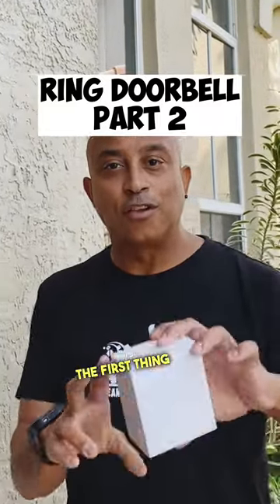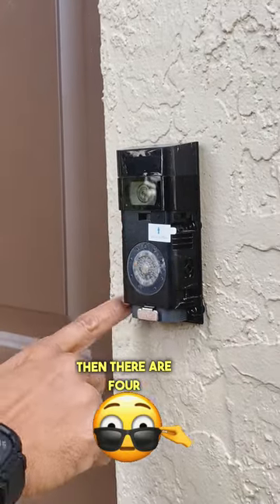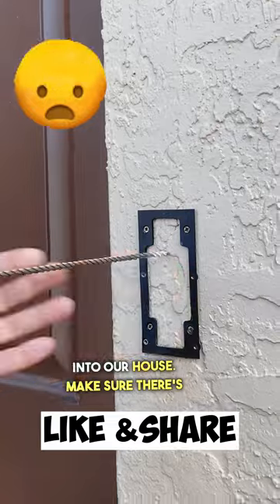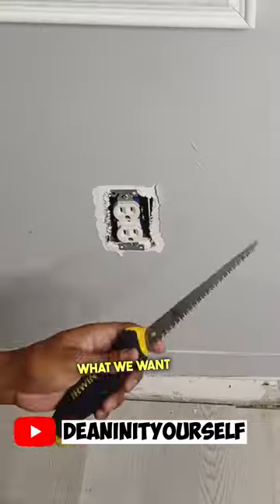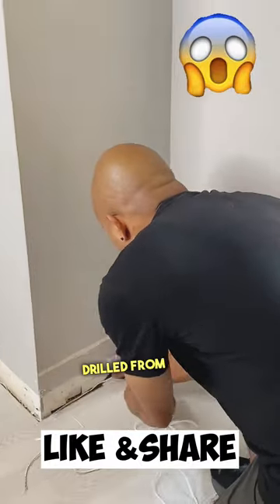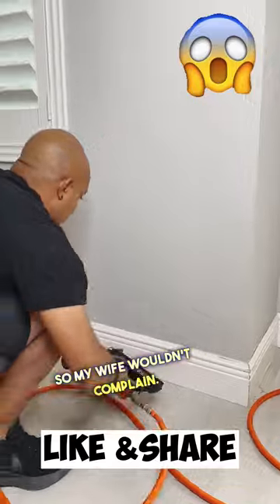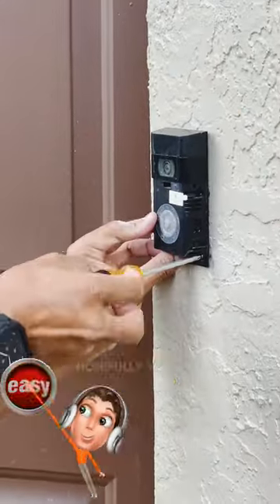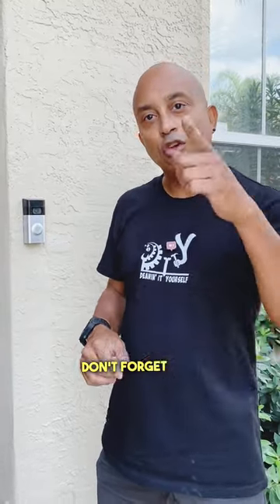Adding power to Ring Doorbell (Part2)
How to add power to RING Doorbell

Ring Doorbell Power adapter
Wire Stripper
Masonry Drill Bit
All Purpose Drill Bit
Magnetic wire Fish
Baseboard removal tool
Liquid Nail
Cordless Power Drill